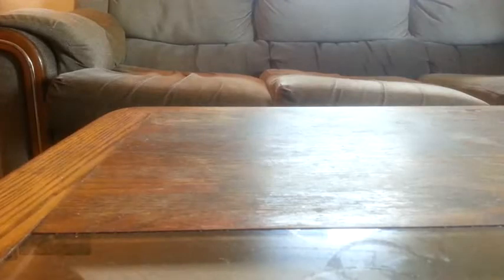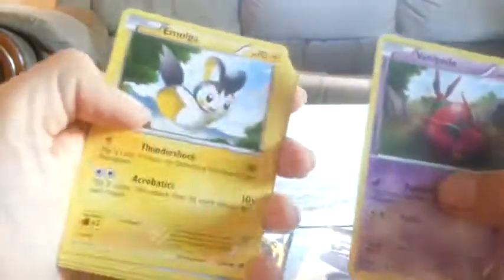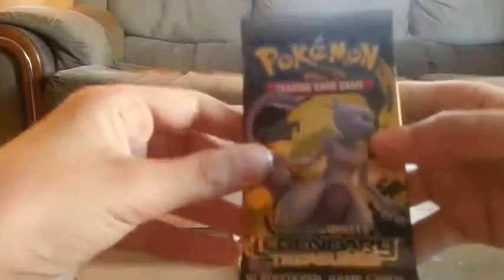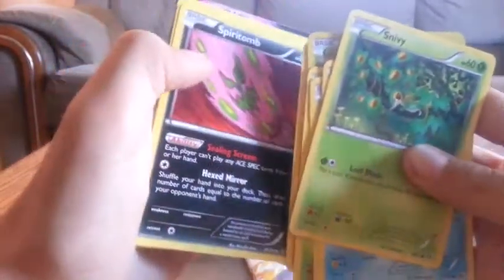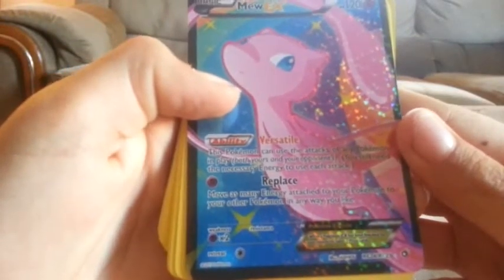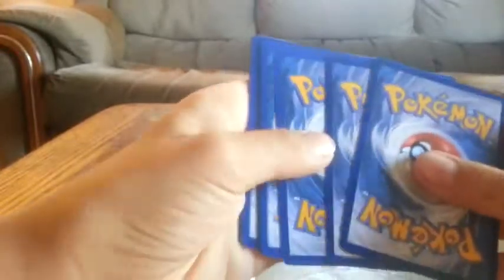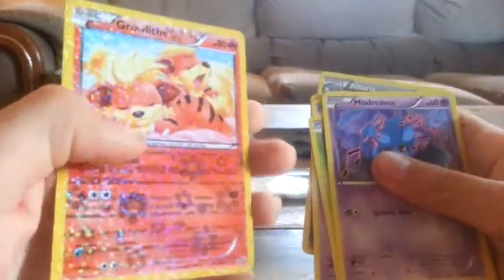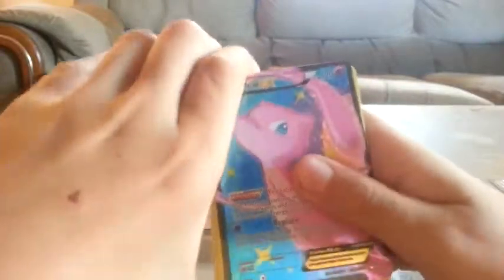3 Booster Pack Opening - Great Pull!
Mew EX... Thanks Cardzilla! In this video I opened 3 booster packs from Cardzilla. Each of them were $3.99 and I got a small discount from 12 dollars to 10 dollars. Enjoy the opening!